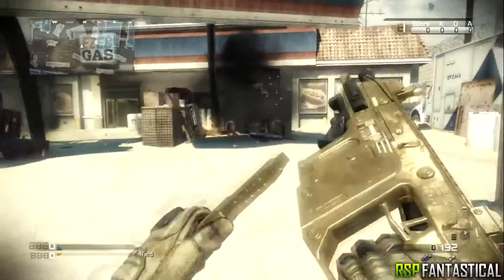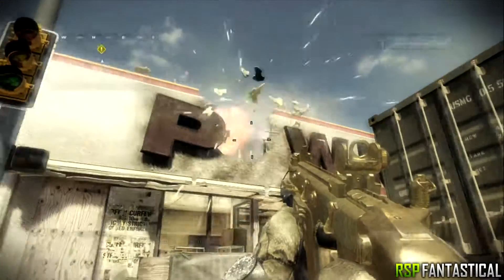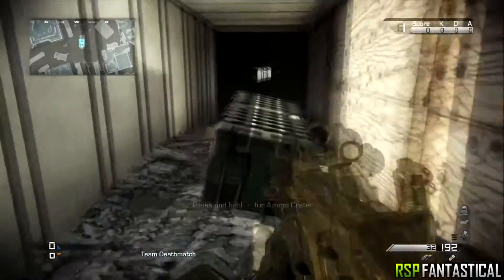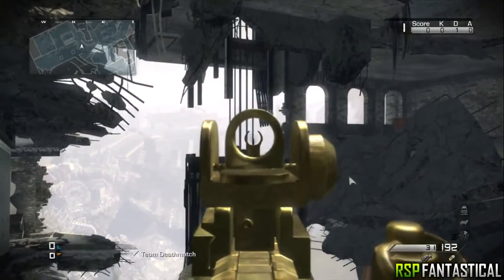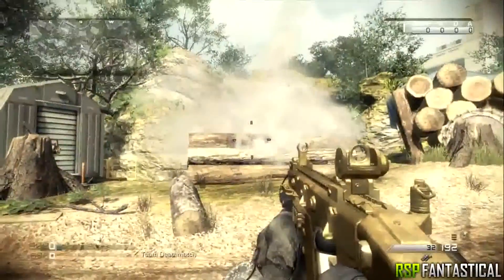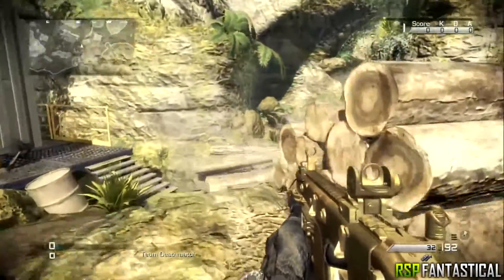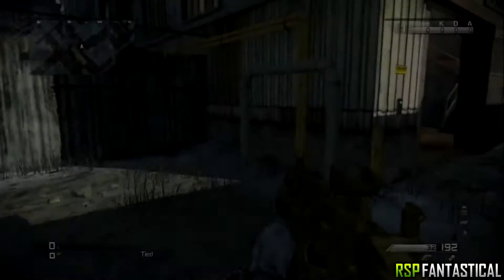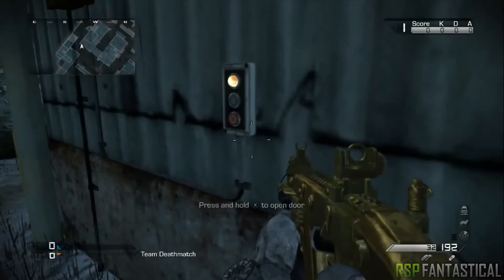Ghosts Tricks - Secret Hidden Traps - Dynamic Element Tricks (Call of Duty Ghosts Glitches Gameplay